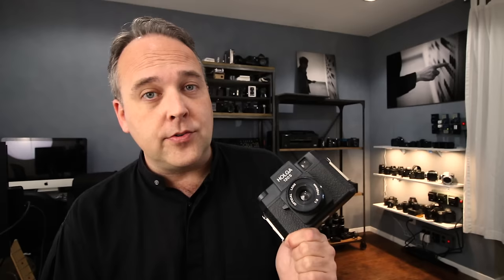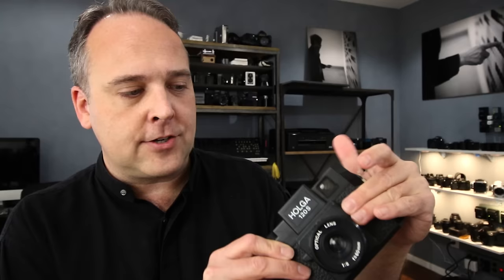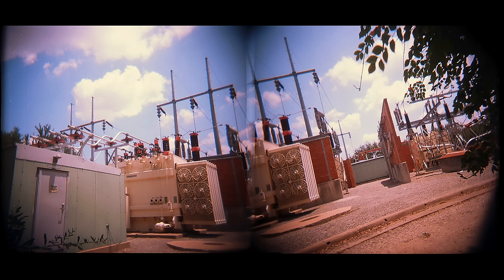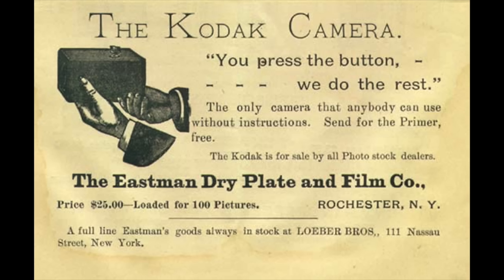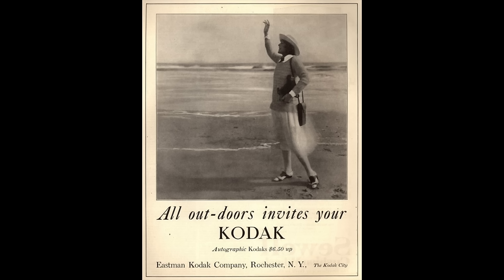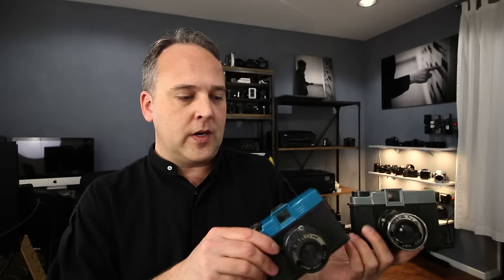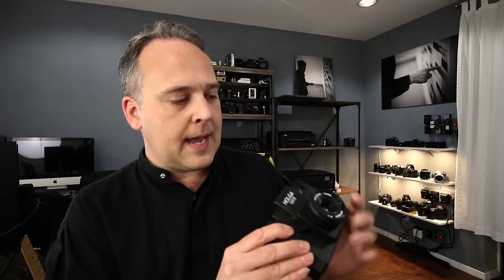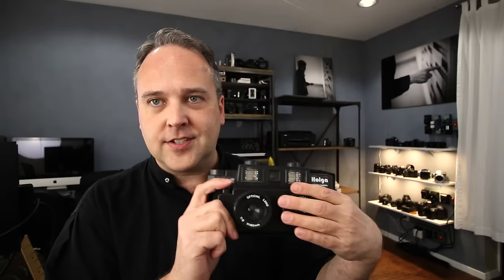MY FAVORITE CAMERA EVER MADE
Probably my favorite camera ever made is the Holga. Its a cheap plastic camera that you can get for almost no money. It has no features and very little control. But if you learn how to use a Holga it opens up a lot of creative possibilities on a camera that you can't get any other way.

Ted Forbes
The Art of Photography
3100 Main St #135